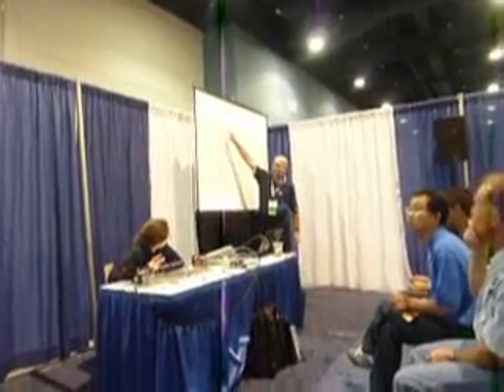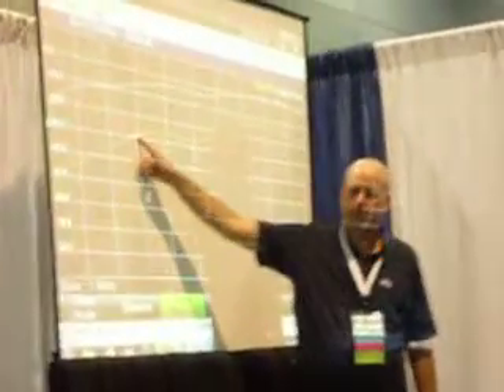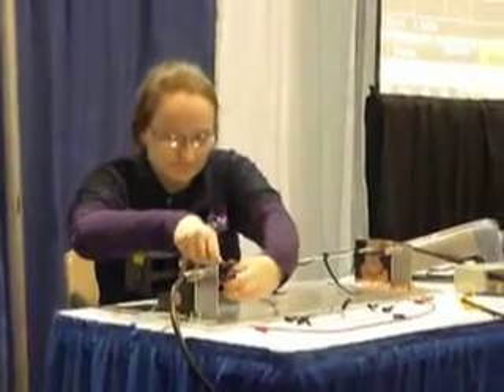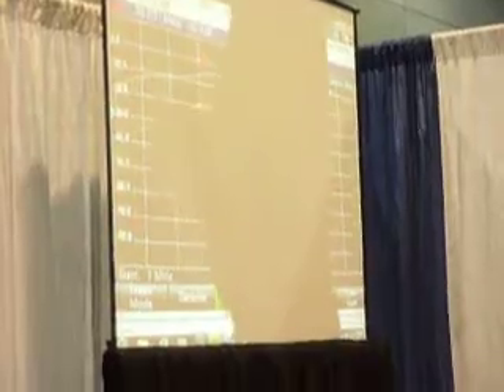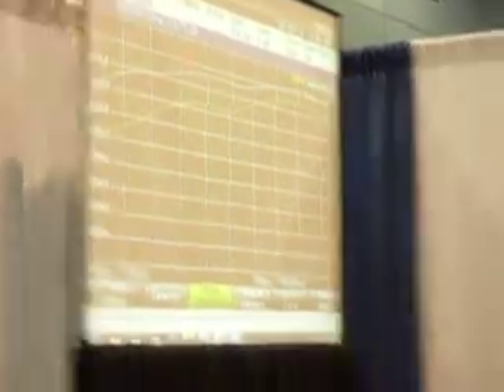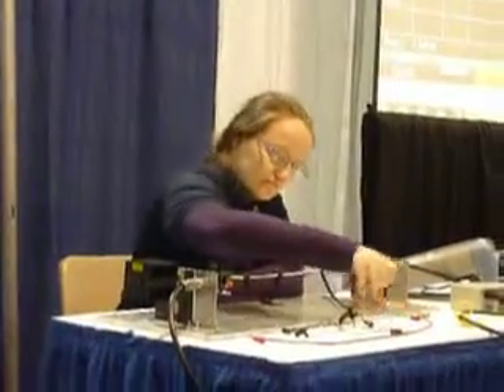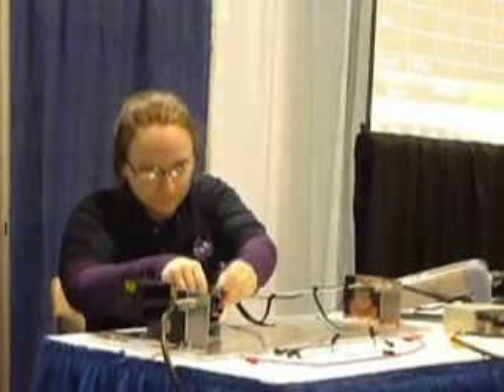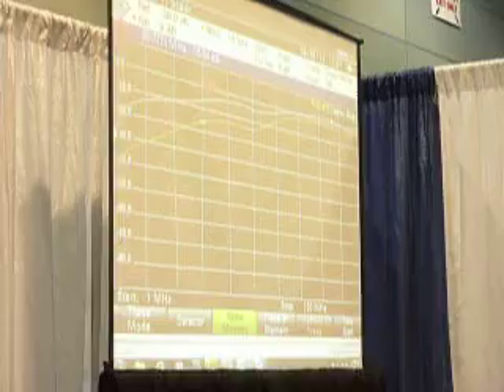EMC2014 McCloskey2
NASA's John McCloskey at EMC 2014 demonstrates the effects of poor cable shield terminations